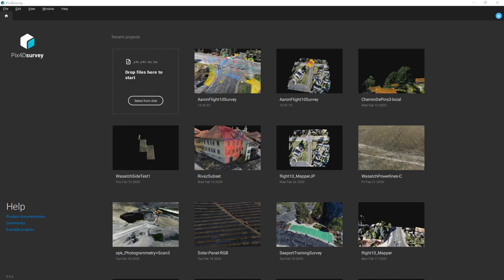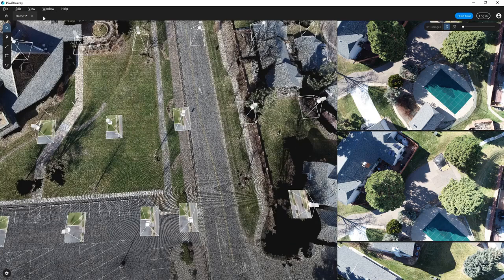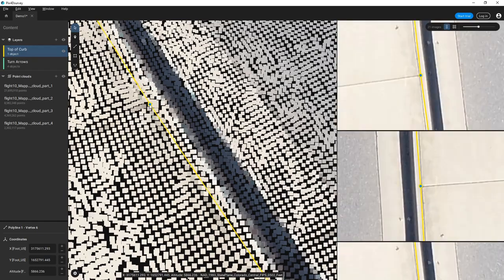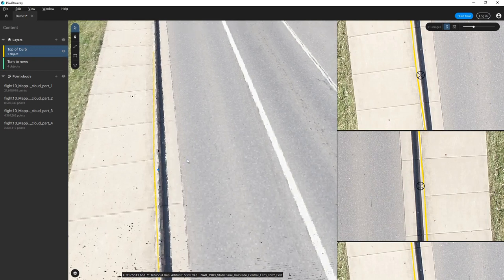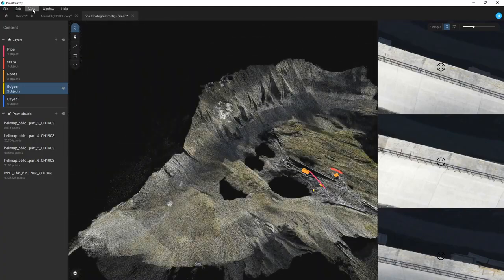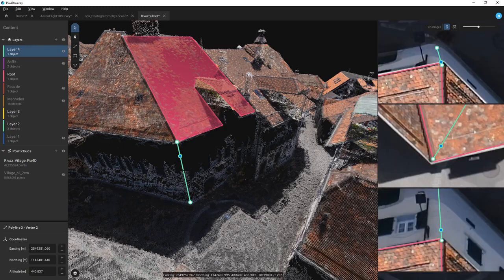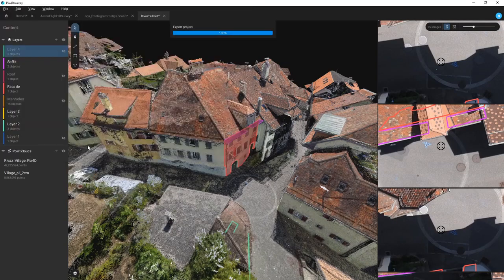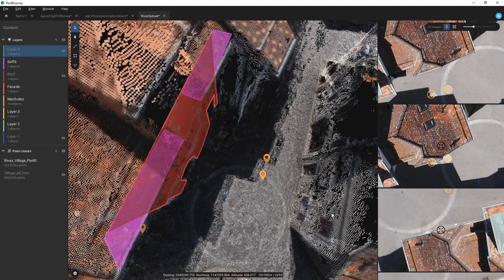Pix4Dsurvey version 1.0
Pix4Dsurvey - bridging the gap between photogrammetry and CAD.